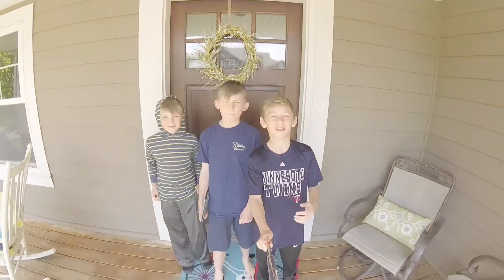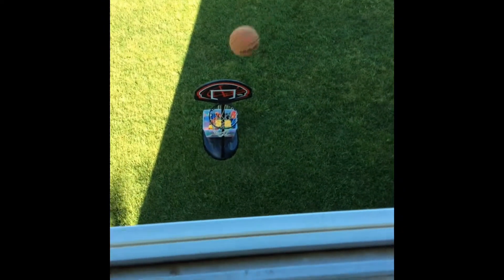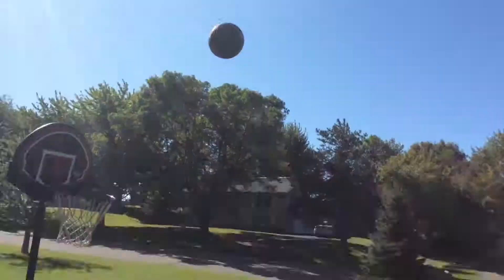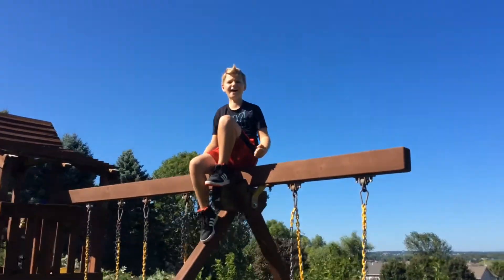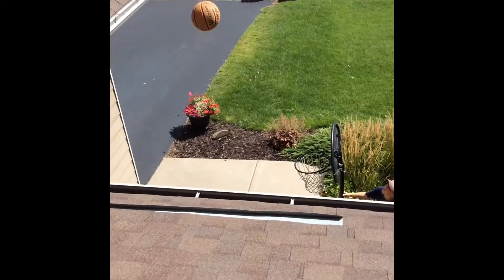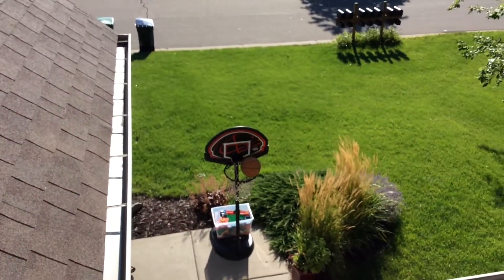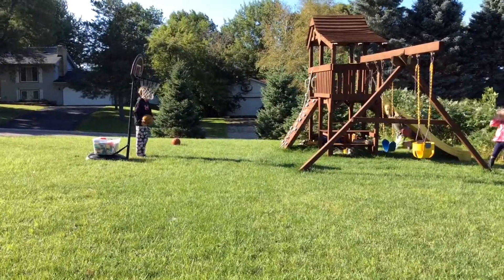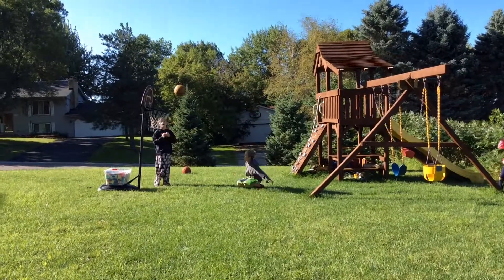Basketball trick shots